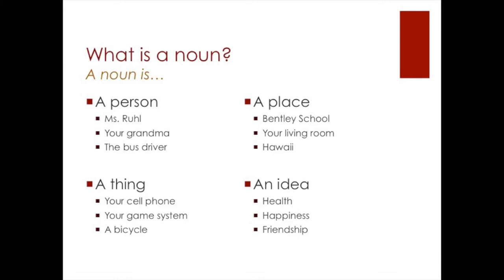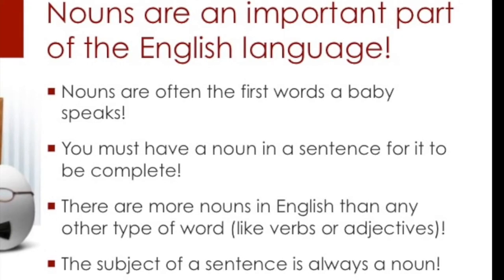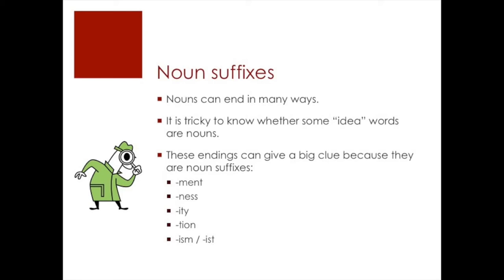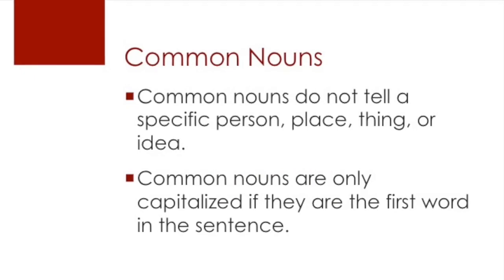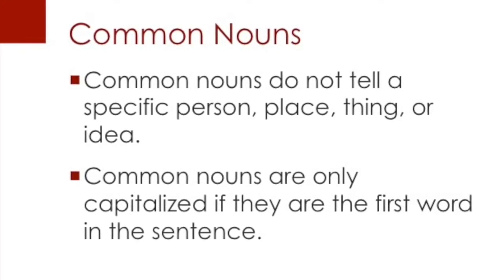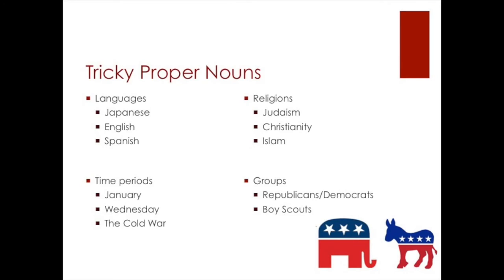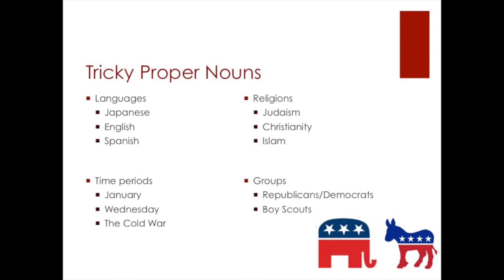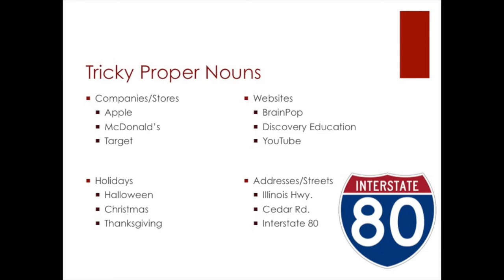Common and Proper Nouns Lesson 9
I know that the audio is not working during the second video clip.  I give up on trying to get it to play!  Please send me a DIRECT message on Edmodo if you notice that the audio is not working on other parts of the video, or if you can't hear the lesson.